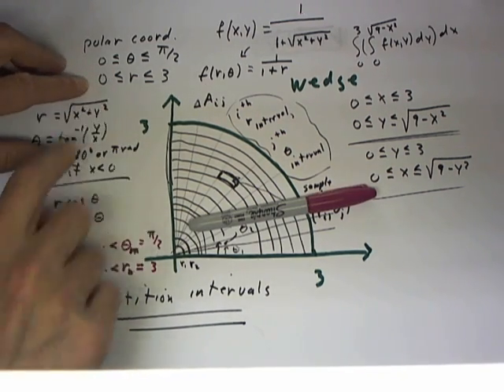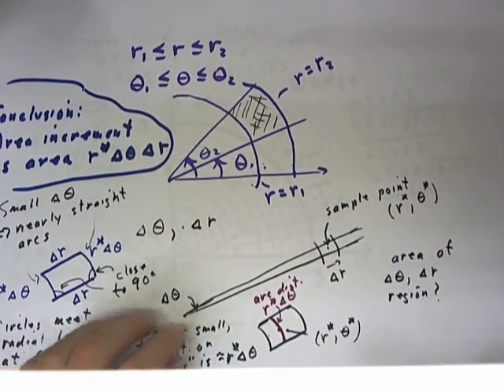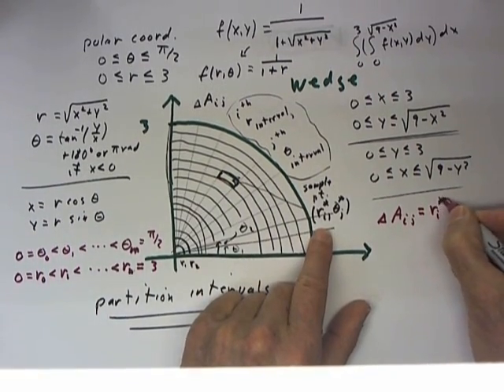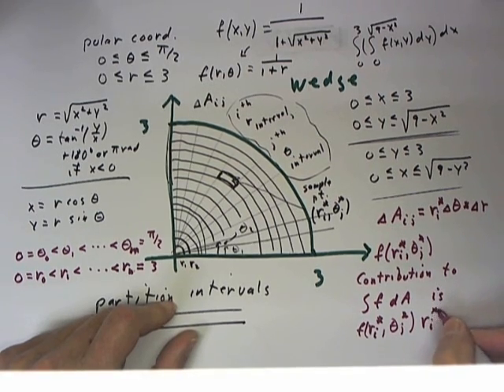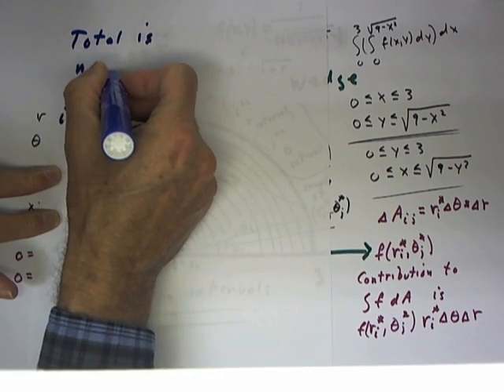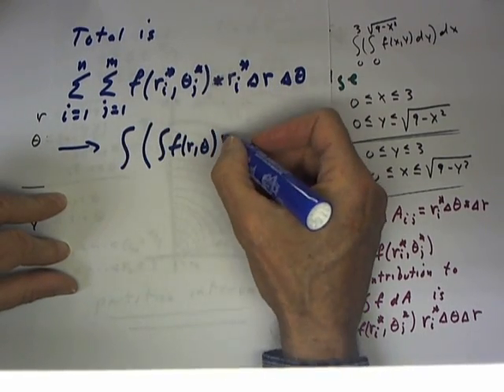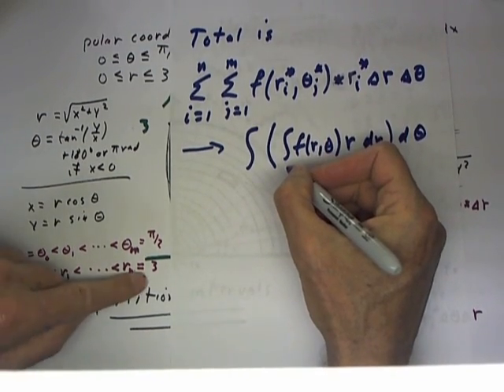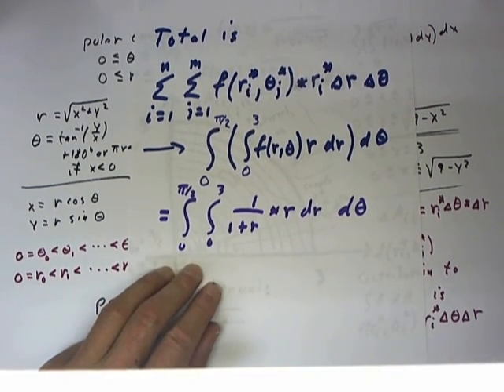multivar 12 24